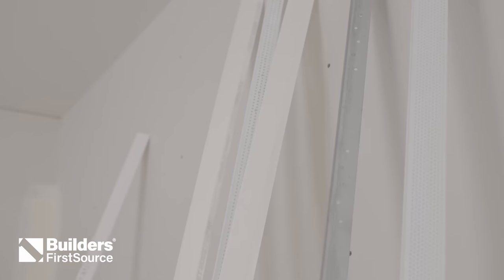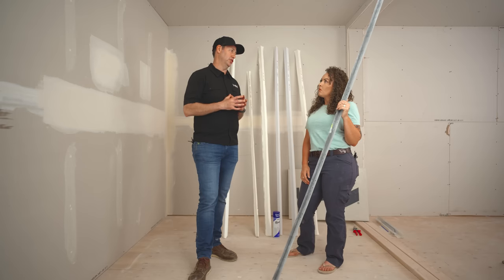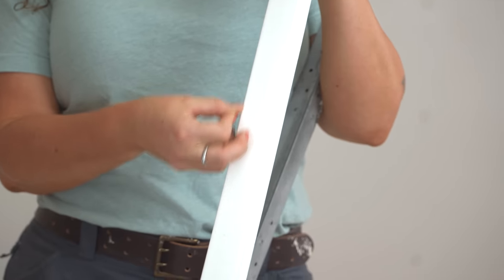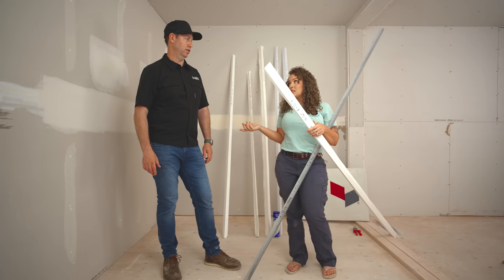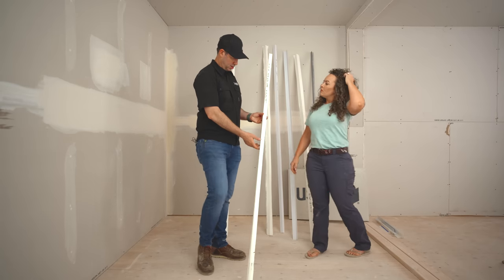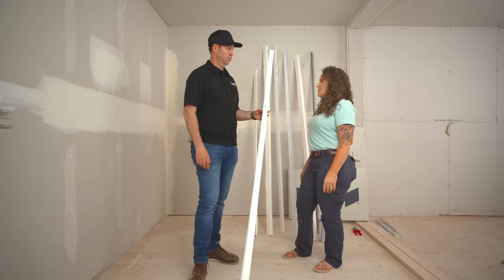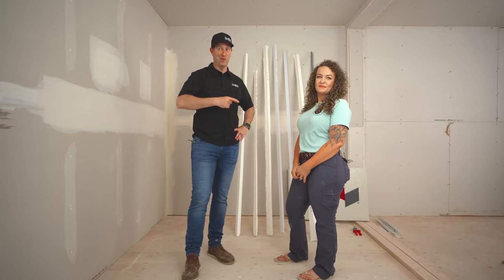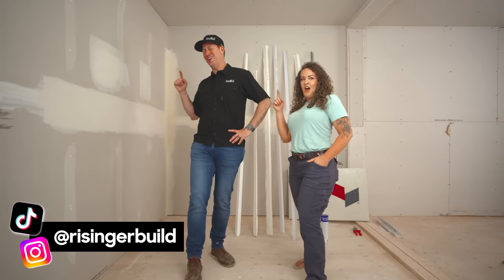Corner Bead Pros & Cons with THE DrywallShorty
What is the best corner bead for a remodel or new project? Matt visits Lydia Crowder, aka Drywallshorty, to talk corner bead price, pros and cons.